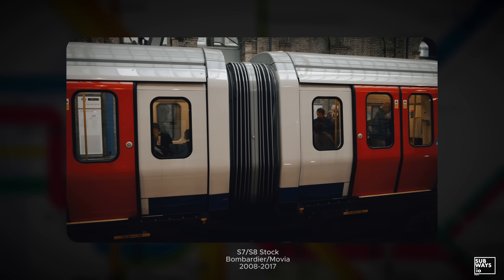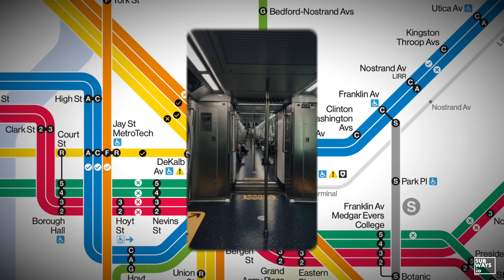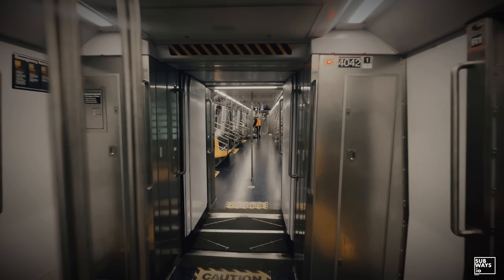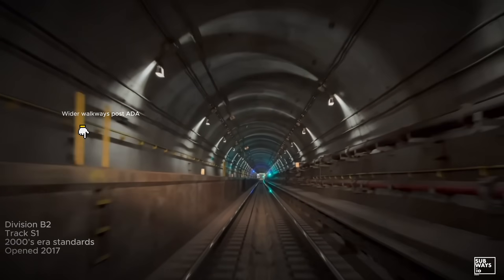Why NYC Can’t Run Open-Gangway Trains Everywhere (Yet)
The R211T marks the return of open-gangway trains to the New York City subway—something not seen system-wide in decades. But despite popular belief, running open gangways isn’t as simple as putting new cars into service. In this breakdown, we look at New York’s early open-gangway equipment and how today’s operating environment has changed. We dive into the modern NFPA 130 fire-life-safety rules that govern where open-gangway trains can run, including concepts like tenability, ASET vs. RSET, evacuation time, and egress distance. We’ll also compare New York’s tunnel geometry with systems in cities like Toronto and London to explain why open-gangway trains in NYC are inherently line-specific, not system-wide.

***Key Differences Between the U.S. and Europe
-Safety is measured differently in the United States and Europe. In the U.S., guidelines are built around worst-case scenarios, focusing on time to exit and the ability for passengers to evacuate safely. In Europe, the emphasis is more on containing the fire and allowing the train to continue moving to a station through the use of fire-resistant materials and integrated fire-protection systems.
-London’s deep-level lines (such as the Piccadilly Line) illustrate this difference well. Deep tube tunnels are some of the most restrictive environments when it comes to smoke management. London’s approach prioritizes fire containment, relying on fire resistance and fire-growth limitation to ensure that trains can continue moving to a station. This philosophy is what allows the use of open gangways on the Piccadilly Line.
-By contrast, the R211T and NFPA 130 in the U.S. are based on worst-case assumptions, meaning the train is assumed to stop in the tunnel and evacuations must be managed there. This is where ASET/RSET modeling comes into play, accounting for smoke propagation, tunnel geometry, and airflow. New York’s unique four-track subway configuration introduces an additional constraint, particularly in express sections of the system, further complicating the use of open-gangway trains.

Note**ASET/REST Comparisons between New York, London, and Toronto are mainly based on New York’s Express tunnel segments.
**Model estimates for smoke propagation for R211T in New York is roughly four minutes.
Topics
00:00 Intro
00:13 BMT open-gangway history
00:50 R211T and NFPA 130
01:45 Tenability, ASET & RSET
02:35 NYCT tunnel geometry
03:32 R211A and ASET/RSET comparison
03:52 New York vs. Toronto vs. London
04:48 The future of open gangways in NYC
05:30 Closing

Additional videos on the R211 Class

☕ Support us and help create more detailed content: Buy us a coffee